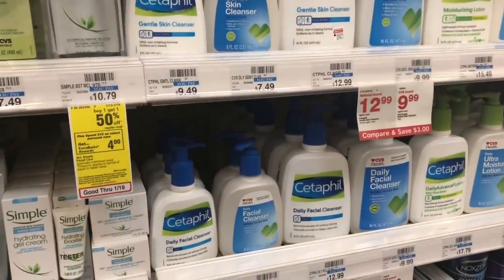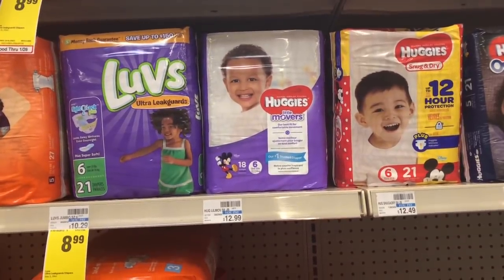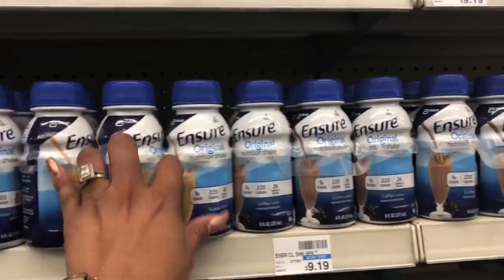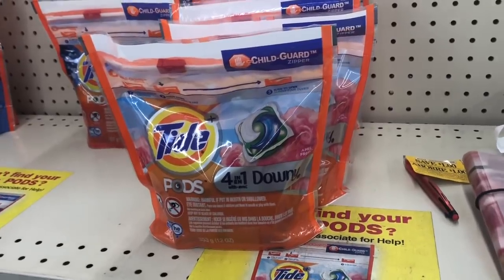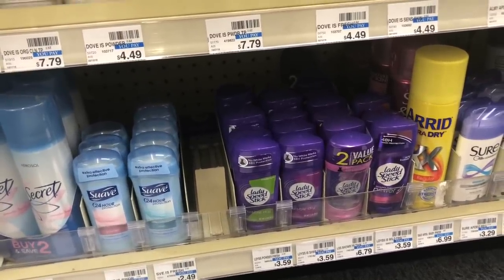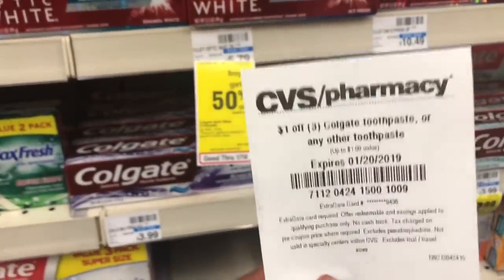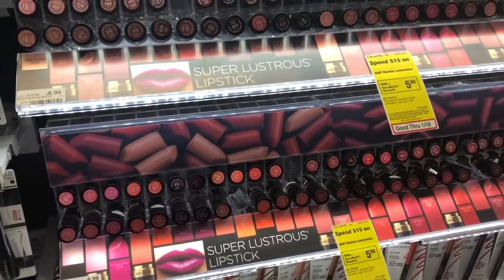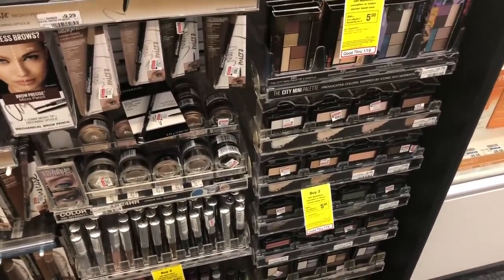Lots of Deals & FREE~CVS Deals Starting 1/20/19~CVS Walkthrough Coupon Matchups~Come with me to CVS!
CVS Deals Starting 1/20/19 - 1/26/19..  CVS Coupon Matchup Deals with Printable Google Document. Some great deals and freebies this week at CVS  FREE Ladies and Men’s Speed Stick Deodorant, Super Cheap Colgate Toothpaste,  L'oreal Hair Care, Garnier Hair Care and Irish Spring Body Wash. Lots of awesome deals and great makeup deals and more!!!   Have Questions post a comment I’ll try to help you the best way I can.
PRINTABLE GOOGLE DOC FOR CVS AD DEALS STARTING 1/6/2018